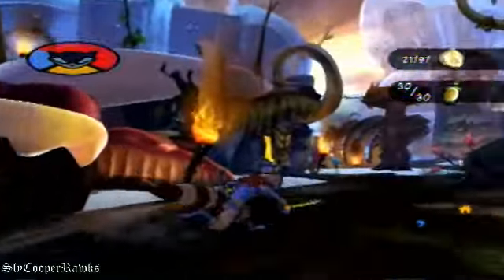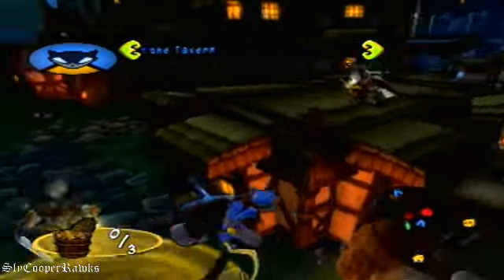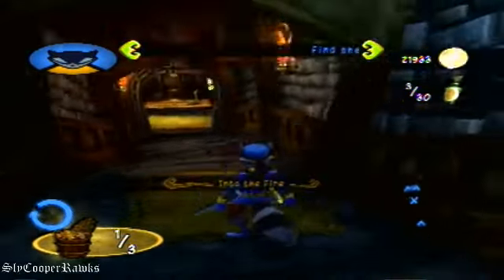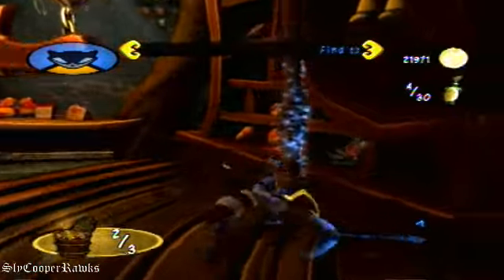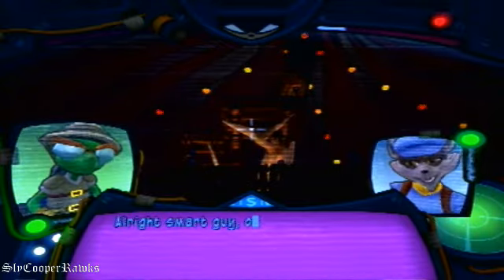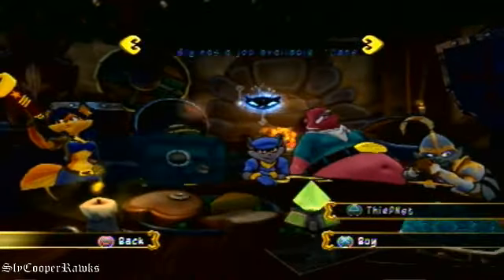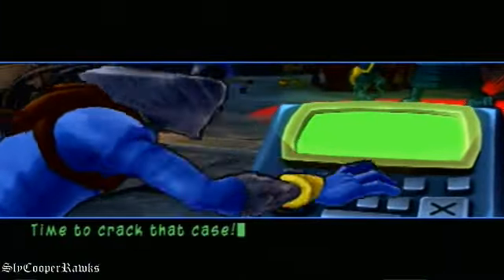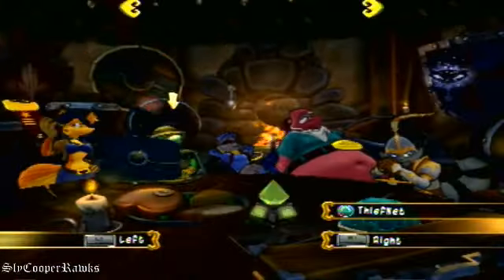Let's Play Sly 4 | Part 14 | Ye Olde English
In which we complete Shopping Spree, Juggling Act, and Cane Swipe. Enjoy! Brohoof! /)